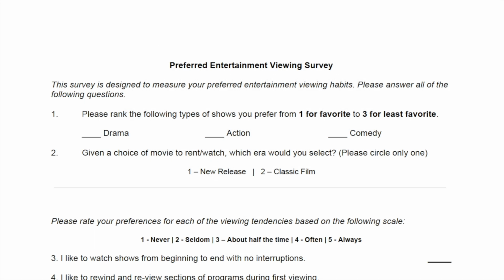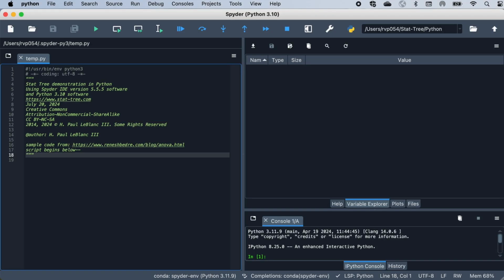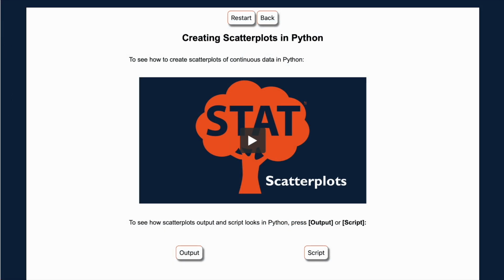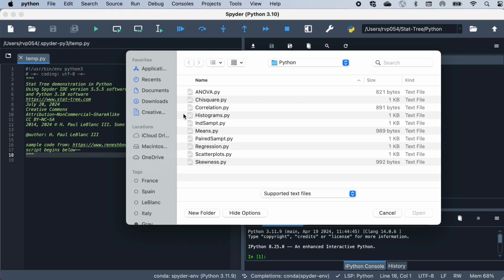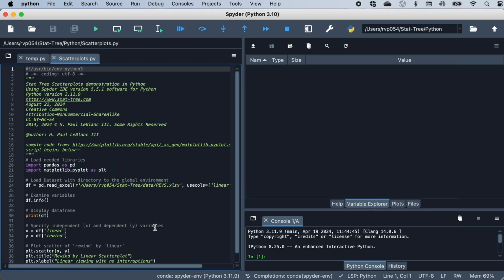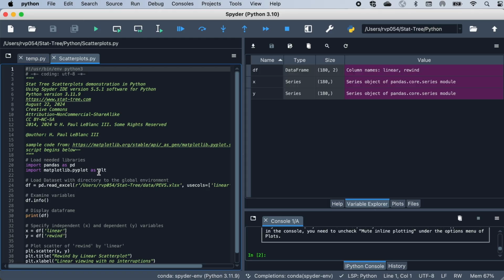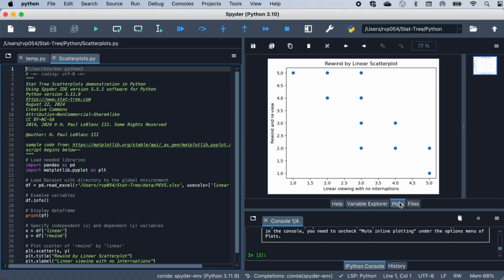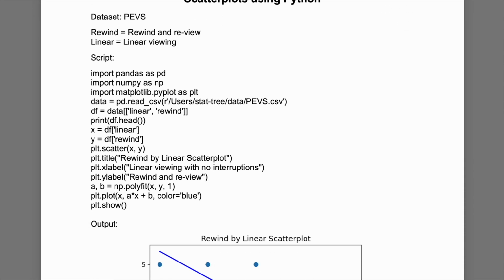Scatterplots using Python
How to create a Scatterplot in Python.

Scatterplots are utilized for displaying the relationship between two continuous variables. This video demonstrates what type of variables are relevant for creating a scatterplot using a dataset derived from a survey instrument. The survey instrument is presented showing the items measuring the variables for the scatterplot. The dataset is shown within the statistical program being used for creation of the plot. The procedures for creating a scatterplot are demonstrated, including fitting a regression line. The output for the scatterplot is described.

Chapters:

0:00 Statistical test name and description
0:17 Variable types and number
0:24 Survey instrument description for variable measurement and sample items
0:37 Creating the scatterplot
1:16 Examining the scatterplot results
1:42 Where to find sample output